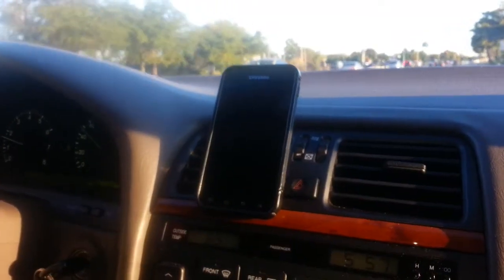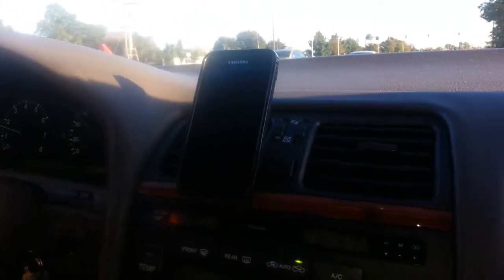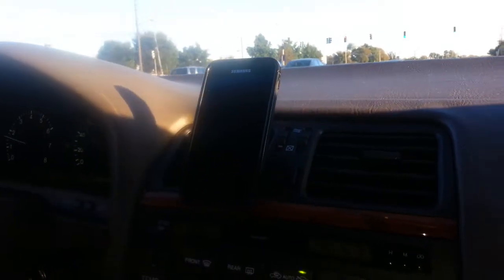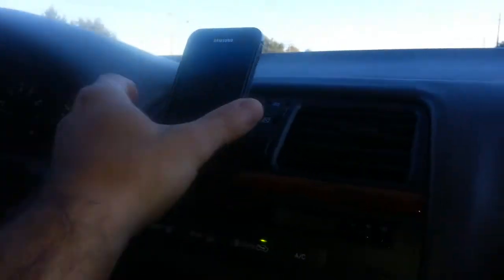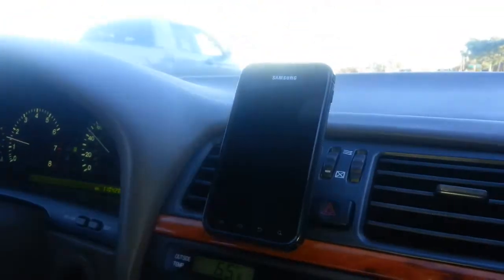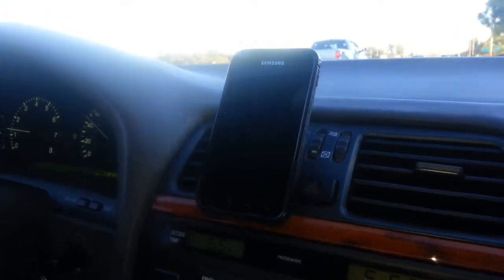Flygrip doubles as a car mount? For some it does!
I had several Flygrip users point out that their Flygrip works well as a car mount on their car.  It does not work for every car due to different dashboard layouts.  Sometimes it slides in the vent, sometimes in the ashtray door, or sometimes even in various slots on the dashboard.   It works on my cd opening on my car radio.  This video shows my friend's car and how it woks for him.  If you have a Flygrip and it works for you on your car, please share it on the video comment section.  Thanks